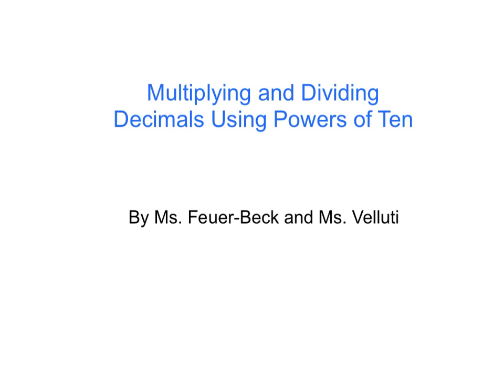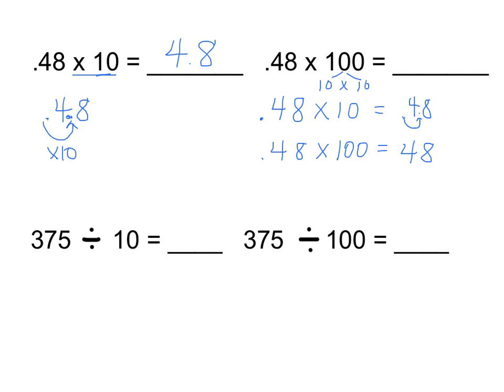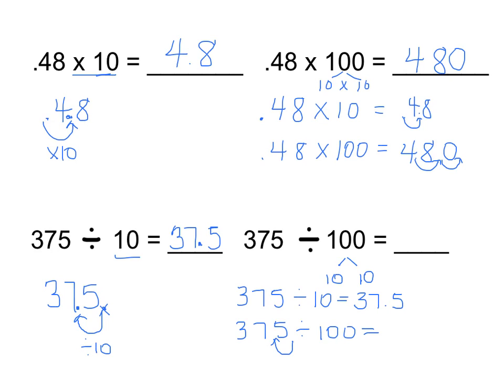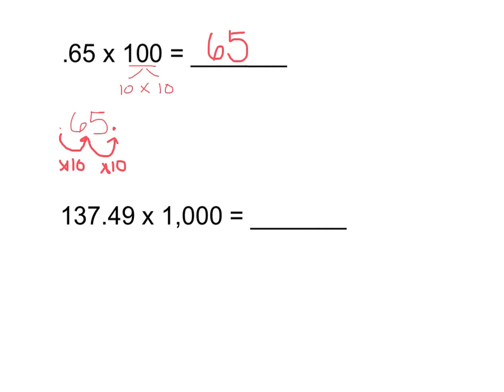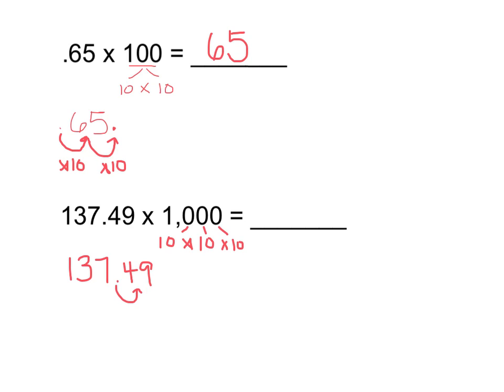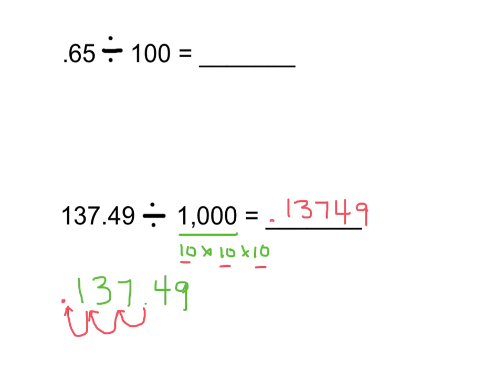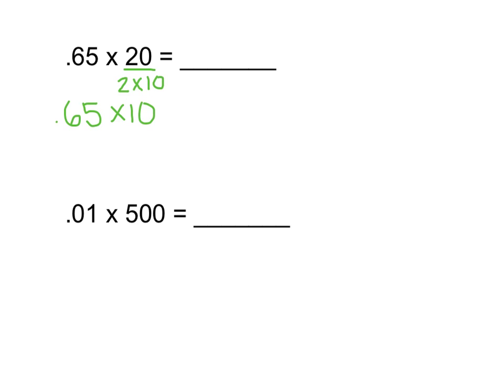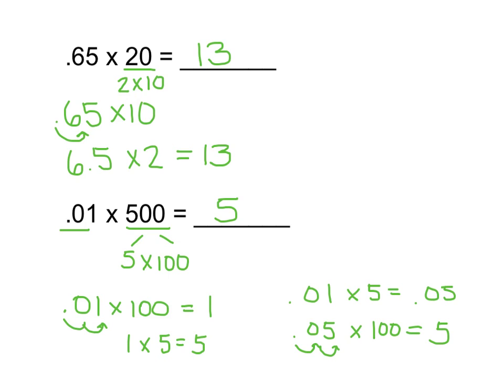Multiplying and Dividing Decimals Using Powers of Ten